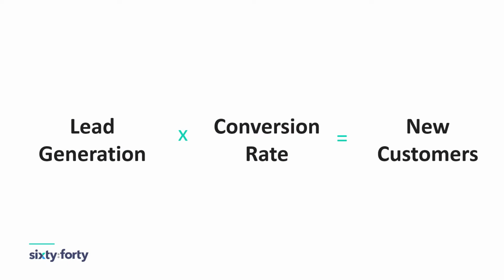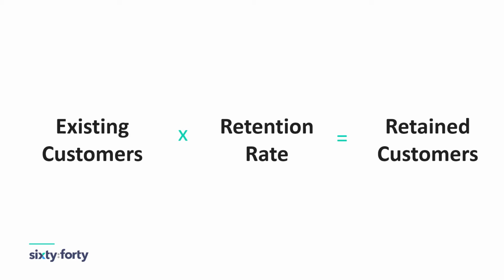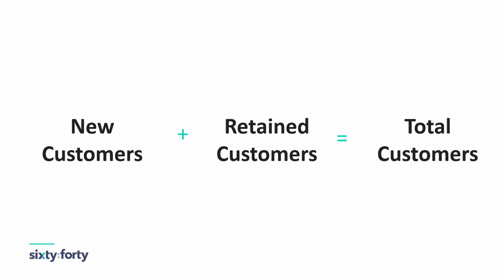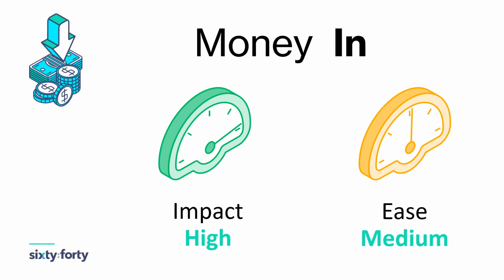sixty:forty Cash Flow Tip #3 - Number of Customers [Cash Flow Series]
Mastering cash flow is one of the most important skills you need to run your small business. This tip gets you looking at the number of customers you have and asks you to look at structural ways that you can increase the number of customers that you serve.

There is so much information on tactics surrounding this tip but tactics often lead to ‘shiny object syndrome’ and they will cover things such as Lead Generation techniques, and managing Conversion and Retention rates.

There are many things you can do today to make a change … the right way! ✅

In this 14-part series, we are sharing tips to help small business owners improve their money management and create positive Cash Flow. ⚡

To get access to the resources mentioned in the video – go

⏰ TIMESTAMPS:
[ 0:55 ] 3 Ways to increase your # of customers
[ 3:23 ] Money Meter
[ 4:28 ] YouTube Extra – 3 Things

⭐SIGN UP:
Find the sixty:forty Plan that is right for you.

Are you an entrepreneur looking to start your own business and not sure where you want to start or how to go about validating your idea?

Are you already in business and looking for a way to grow and manage your business effectively, hit new financial targets and increase your wealth. Or do your goals see you wanting to move from the self-employed quadrant, where you are the boss and employee, to creating a business where what you earn is no longer dependent only on the hours you work?

Or do provide Services to Small Business? We’d love to have you as part of our community too.

⭐ABOUT:
Sheree Cusack is Founder & CEO of sixty:forty, a Public Accountant and Registered Tax Agent. She holds an undergraduate Bachelor’s degree from UNE and a Masters degree in Taxation from UNSW. As a long term member of CPA Australia and a Chartered Tax Advisor she has operated her own public accounting practice firm since 2005. Since starting the firm, she has helped hundreds of small business owners to manage their cash flow, improve their net profit and increase their number of days off.

⭐SIXTY:FORTY MISSION :
To create a world where people successfully start, build, manage and growth their small business in a way that leads to a meaningful and prosperous life for themselves and families, their team member and the wider community.